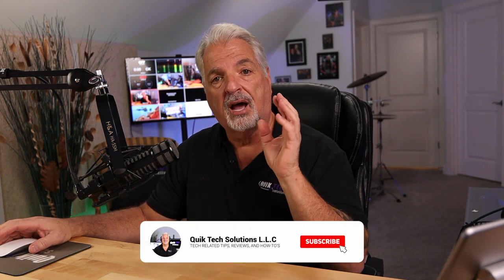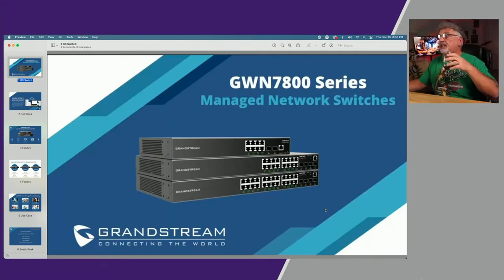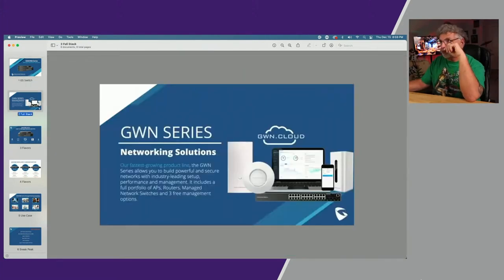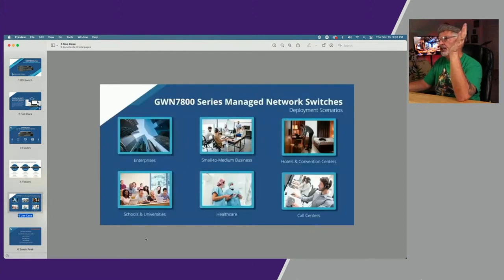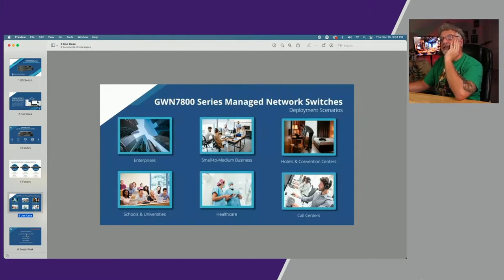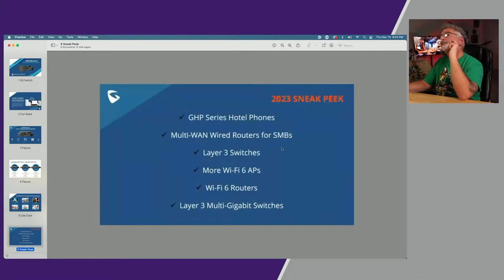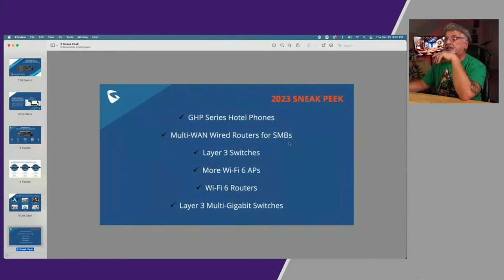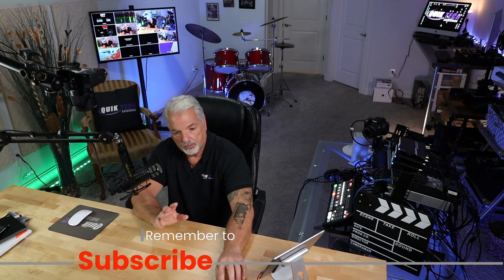Grandstream Releases A New Line Of Network Switches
In this video, Grandstream Releases A New Line Of Network Switches, I roll a clip from a recent live stream I did where I take the 40 minute Grandstream webinar announcement and cover the highlights in about 5 minutes.

00:00 - Introduction
00:24 - New Switch Highlights
07:12 - Closing Segment